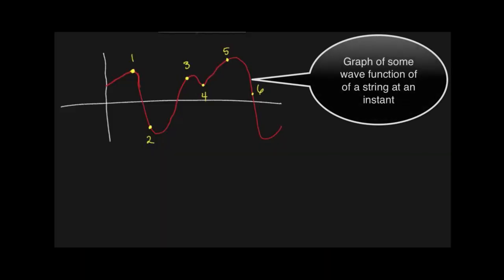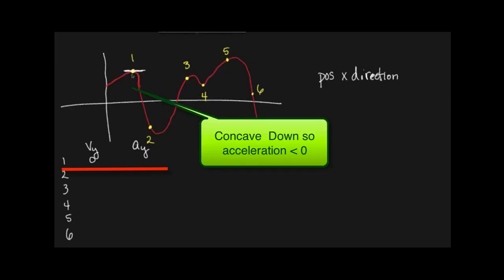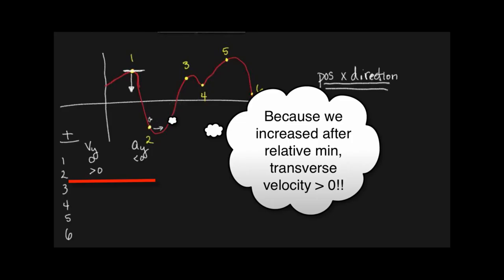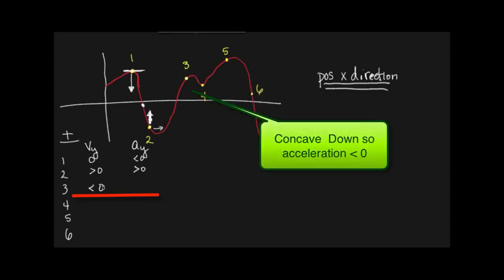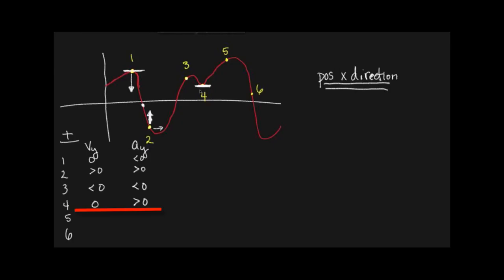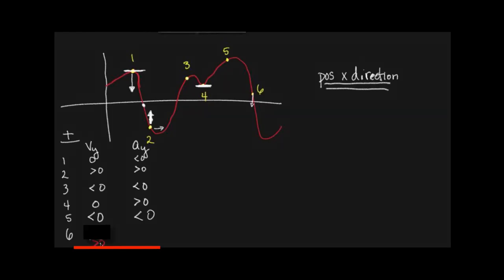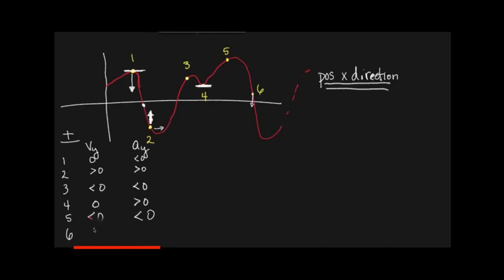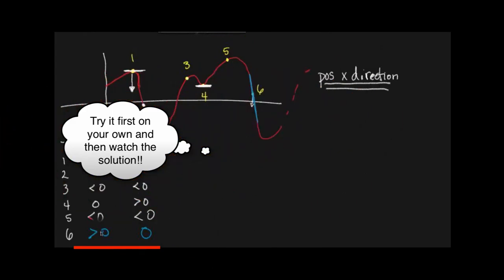[Physics][Phys I]-Wave Functions-Finding Sign of Velocity and Acceleration-Advanced Example Video